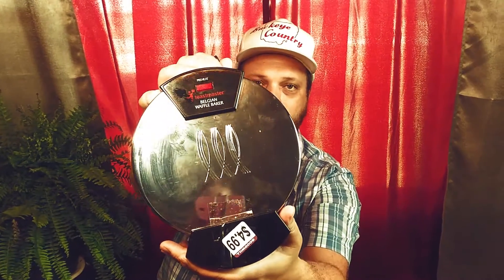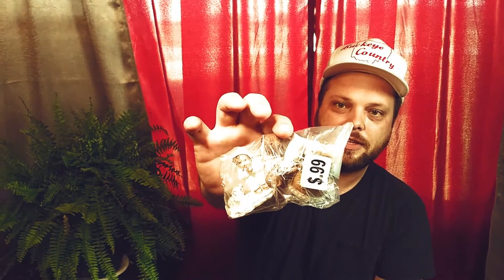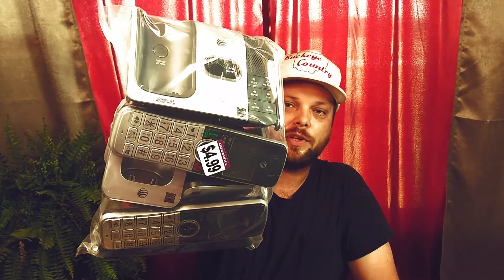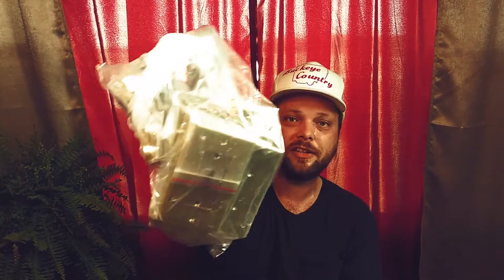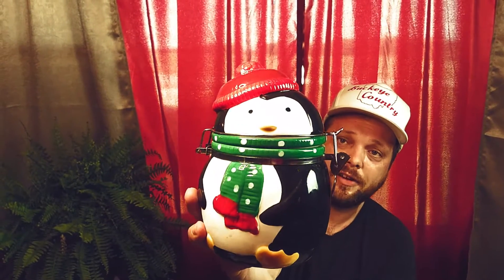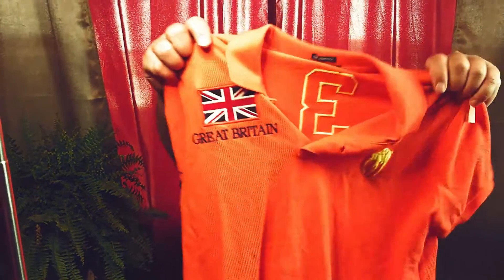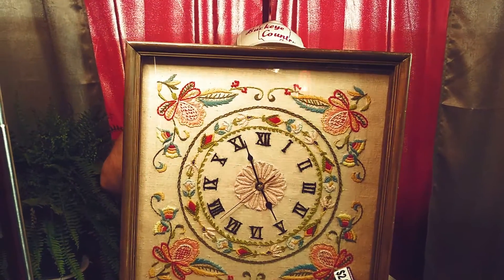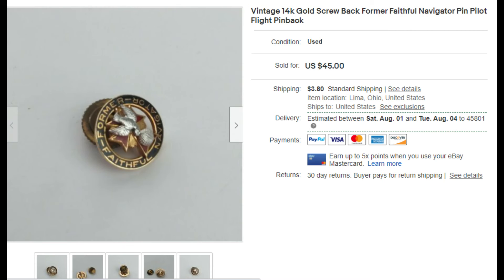First THRIFT Haul Video + Recent SOLD$ Ebay Reselling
Hello everyone and thanks for stopping by to check out my very first thrift haul video & some recent solds!